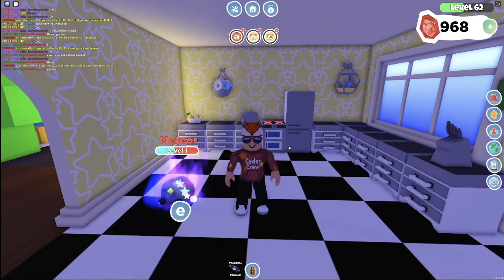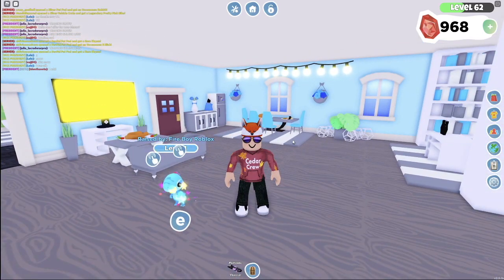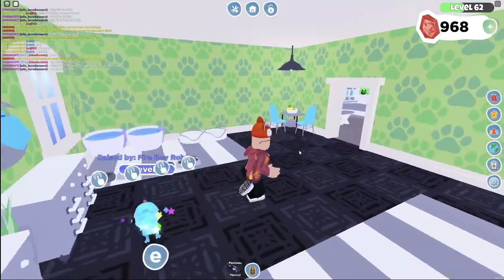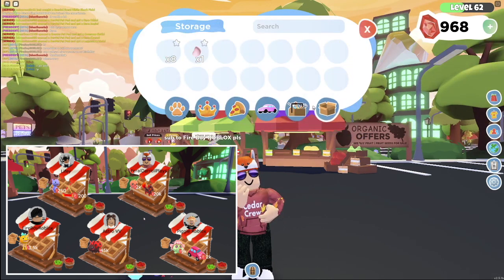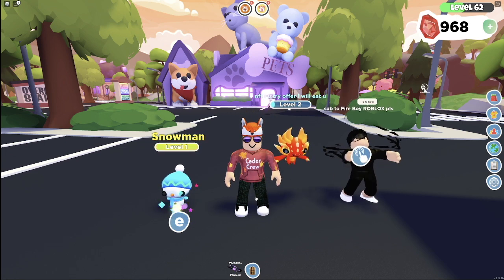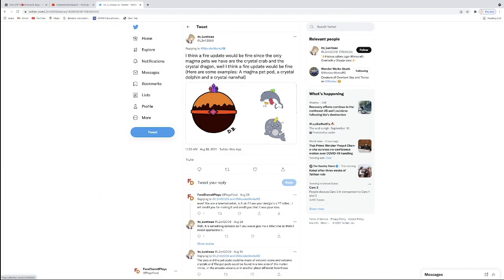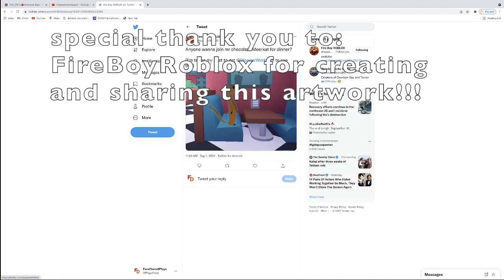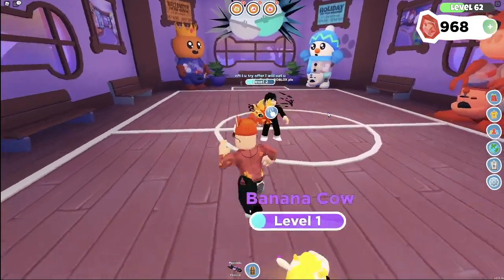10 More Update Ideas For Overlook Bay! (Part 2)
In this video, I will show 10 more update ideas for Overlook Bay!

   -Buy any shirt from my Roblox Group Store
  -Buy the VIP shirt and you will get to meet me in-game!

2. Join my roblox group: Cedar Crew

Roblox Username: TheFeralDarrellPlays
Roblox Group: Cedar Crew

Credits: Amazing music & Aestestic Stars I used in this video